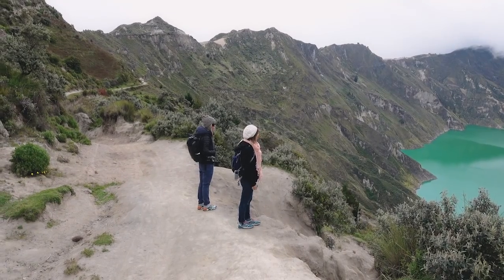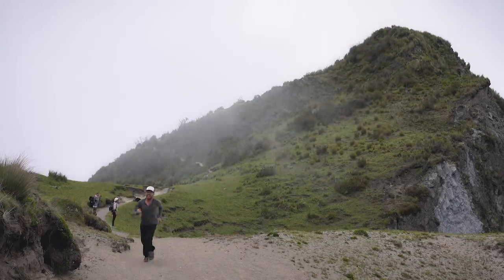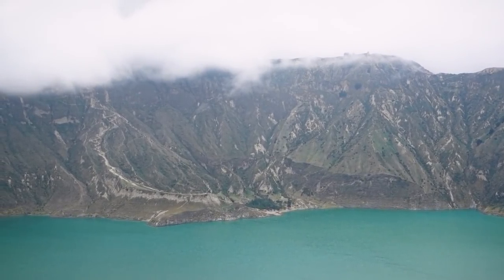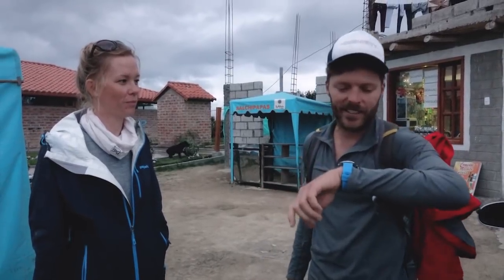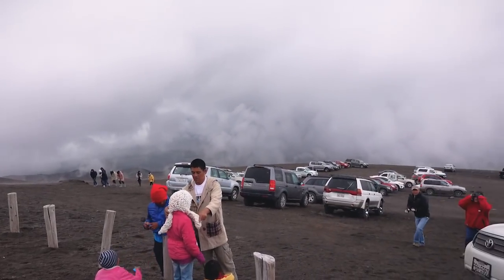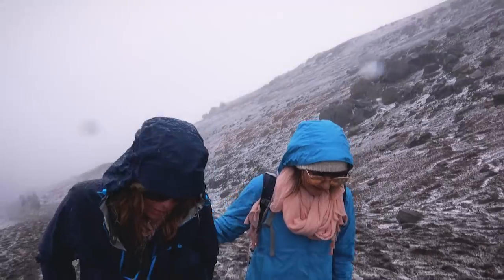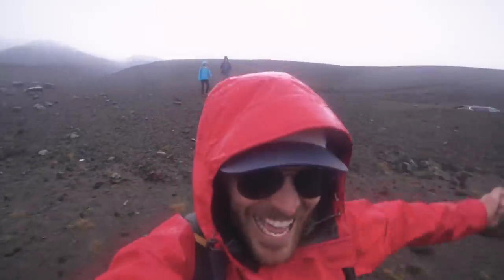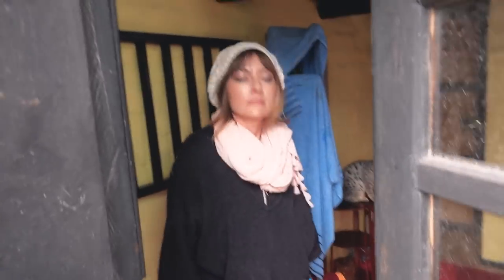Epic Volcano Hiking, My Lungs Are SCREAMING! (Ecuador Road Trip)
Prepare your lungs and lace up your hiking boots, because we're taking on volcanoes, craters and glaciers.

The Andes mountains in Ecuador are attempting to kick our butts, but we're bound and determined to see it all!  This is an adventure chock full of nature's eye candy.  Strap on your hiking boots, put on your snow gear and join us!  The landscapes are amazing, the altitude is way up there and alpacas are super cute!  We hope you enjoy this adventure as much as we did.

Love from all of us here aboard s/v Curiosity,
 - Jason, Nikki, Cleo and Singa (and Kate too!)

Enjoy our vids? Want to give us a virtual high-five? Treat us to an espresso? Or pitch in on a tank of fuel? Click over to our Tip Jar and see how (most of the ways won’t cost you a dime)

***For the HD Watchers out there, you may notice this video is in 720p.  After 4 failed uploads and 8 days of trying to upload our normal 1080p 10-16 bit rate video, we’ve sucked it up and uploaded this video in 720p with a bit rate of 5.  The upload took over 36 hours even at this lower quality.  Sadly, that’s the price we pay for having to upload from a tiny island in the middle of the Pacific Ocean.  Please let me know how the video looks, we’ll be uploading with slow connection speeds for a while as we continue to sail around French Polynesia.***

What are we filming with???  Get our Up-To-Date camera, accessories, computers & editing gear list, along with our reviews & opinions on our

If you wanna get social with us we're all over the place, hop aboard and join the adventure